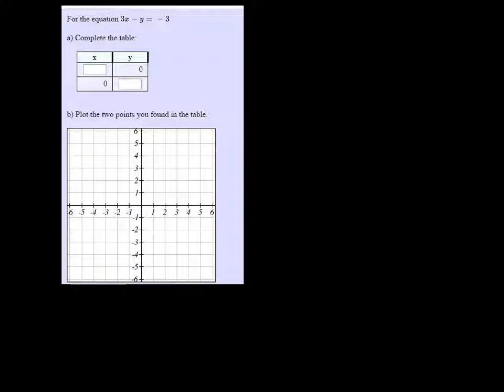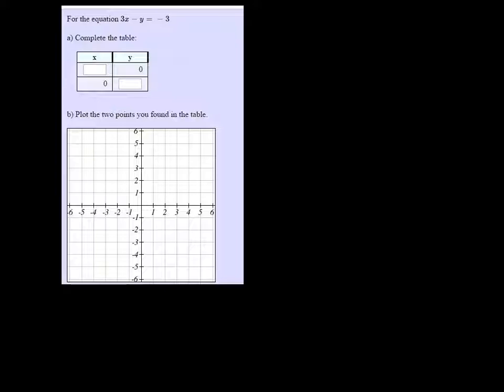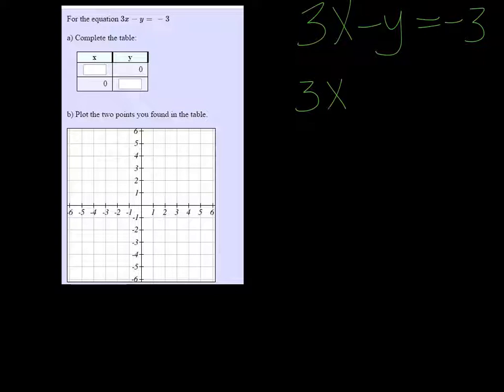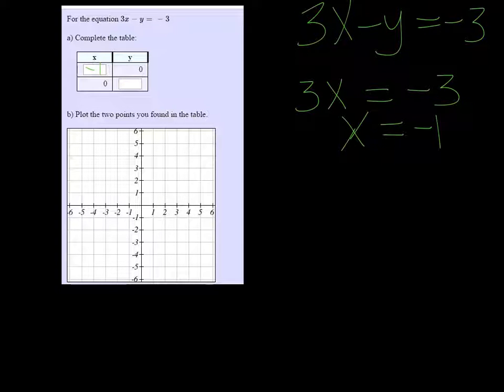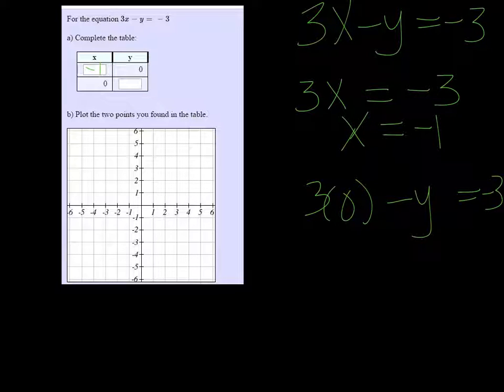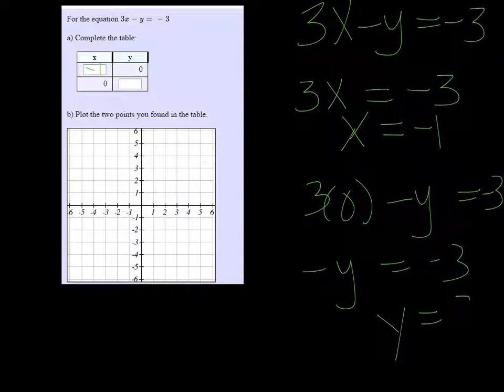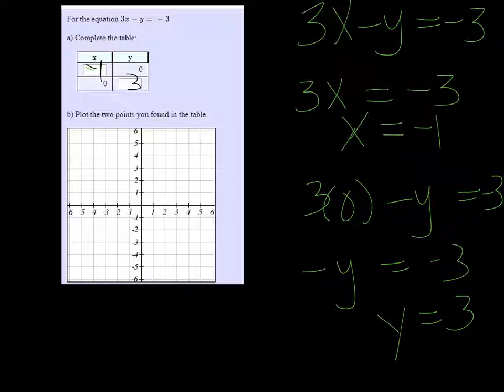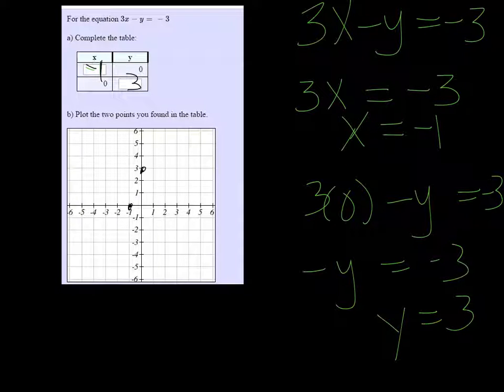MTE 5 W1#21